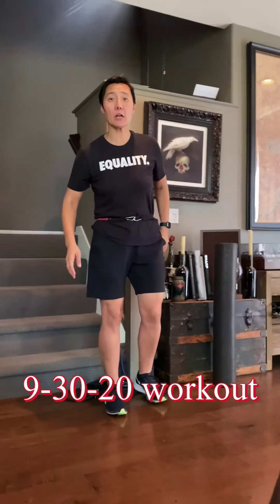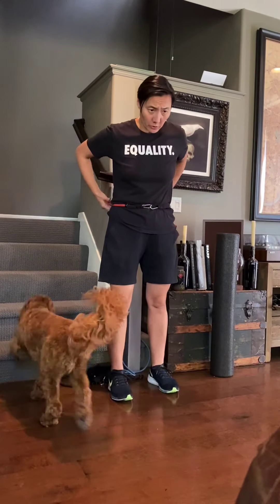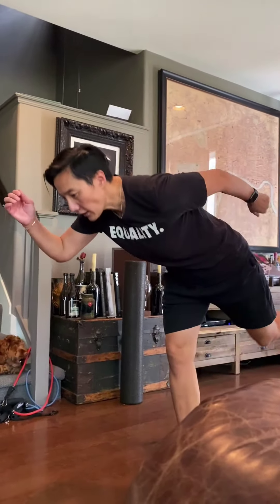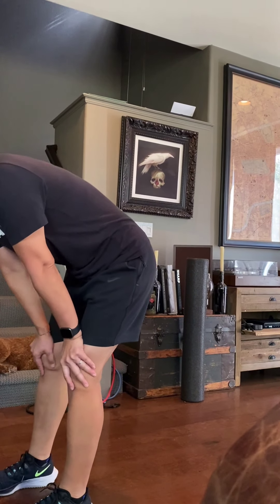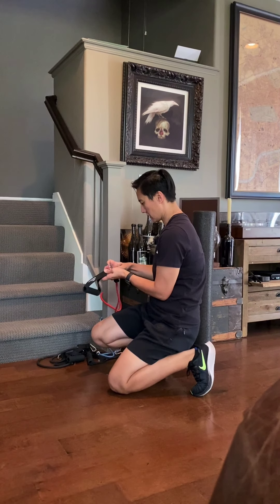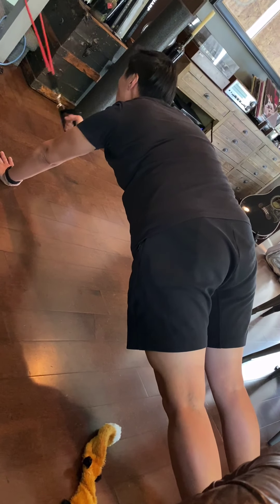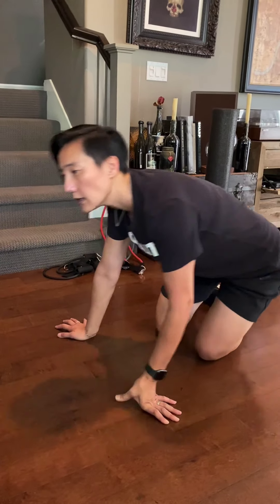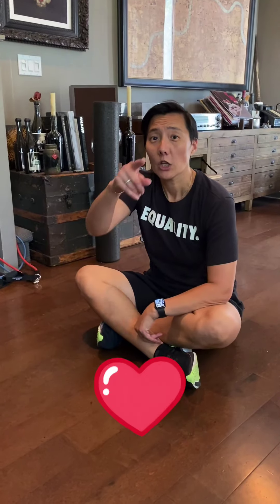9-30-20 workout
Need: shoes, a band!